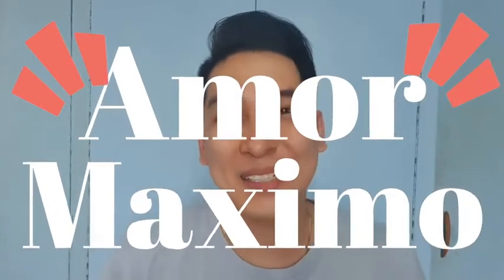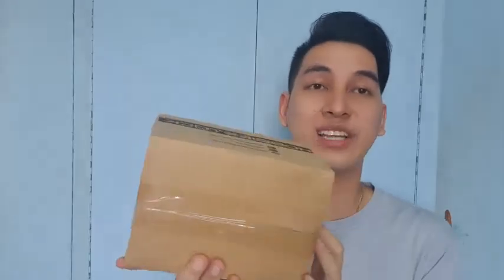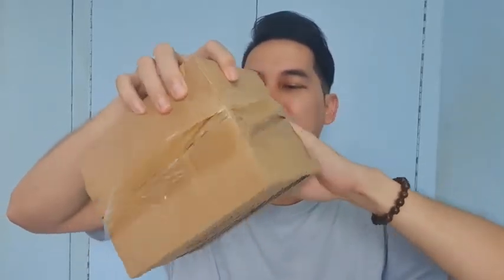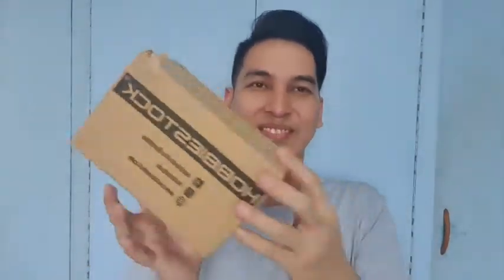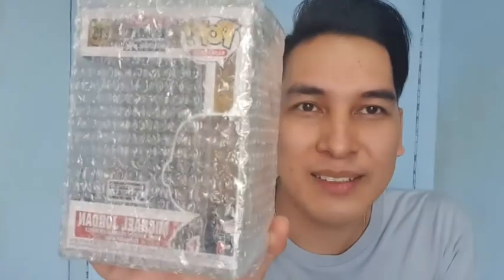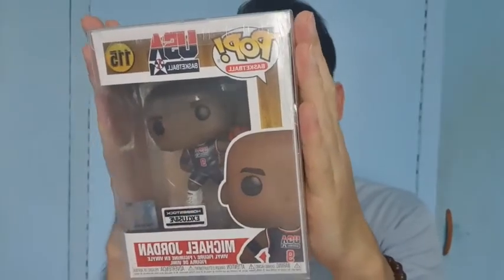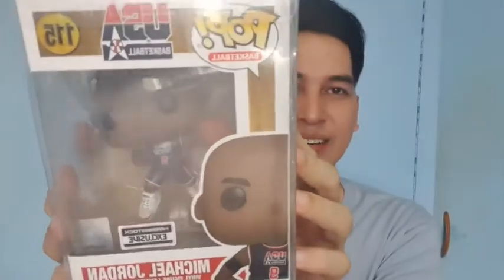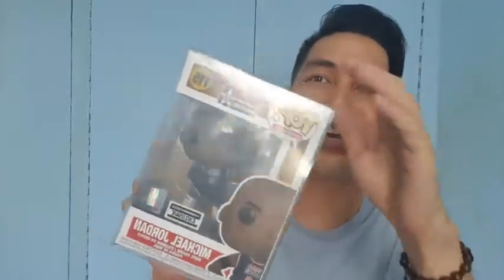Unboxing a Hobbiestock Collectibles Package AmorVlogs 52 | Amor Maximo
Ordered something from shoppee again! This time it
s from Hobbiestock!

And with every video, I do hope you come out with some knowledge, positivity and happiness! Please do not hesitate to comment or send a message for anything!

You can find me in my other social media accounts:

Facebook Group TeamExceptional
TeamExceptional by Amor Maximo

And if there's anything else  you need, my name is Amor. :)